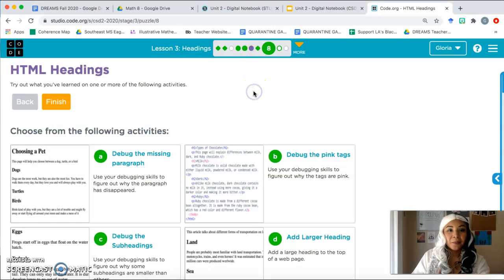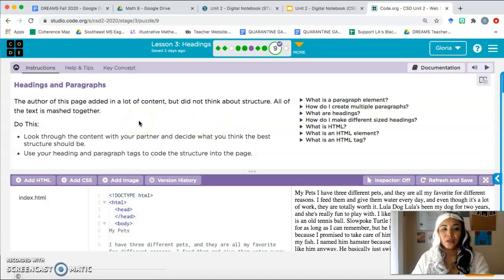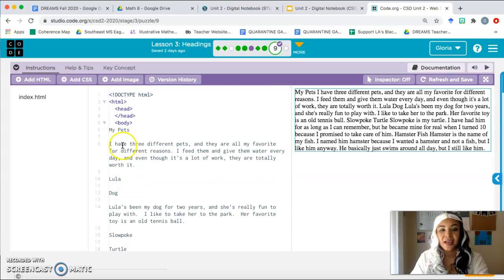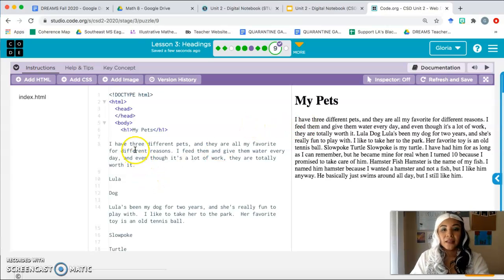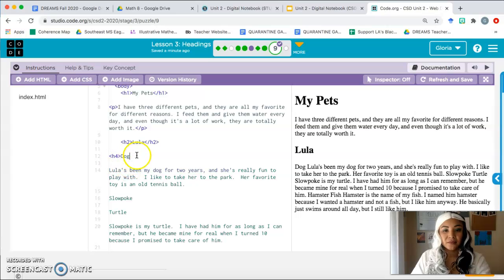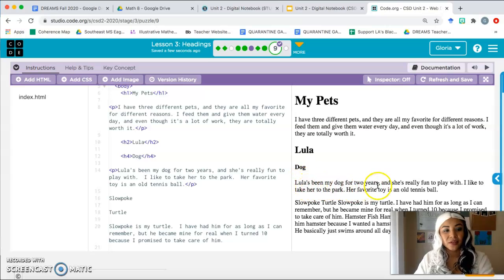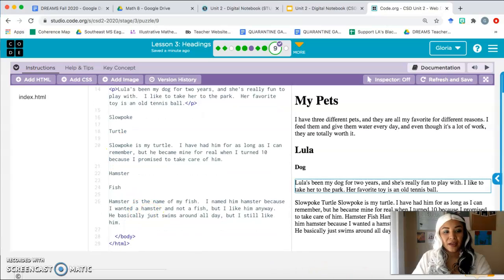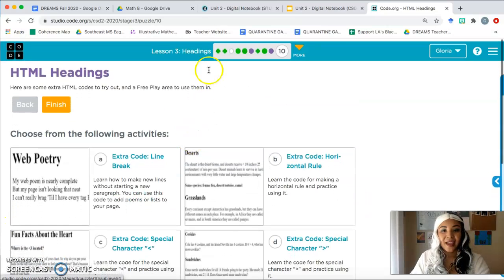Unit 2 Lesson 3: Headings (Bubbles 9-10)